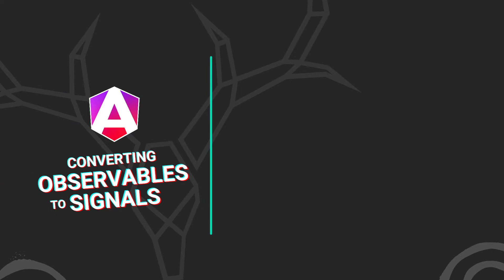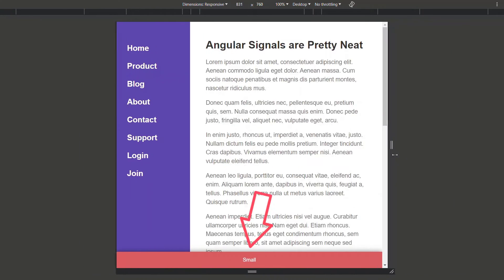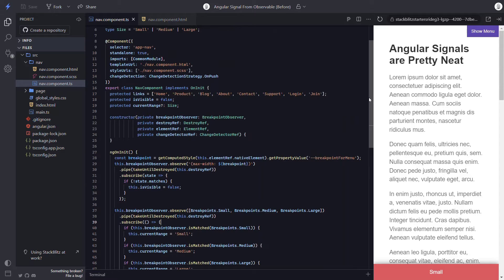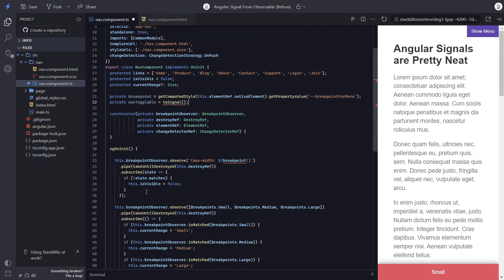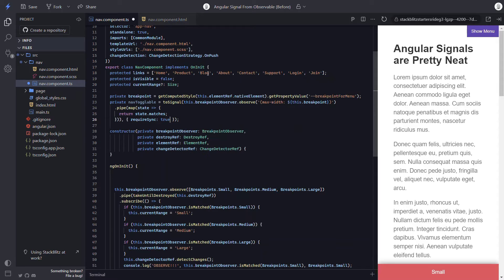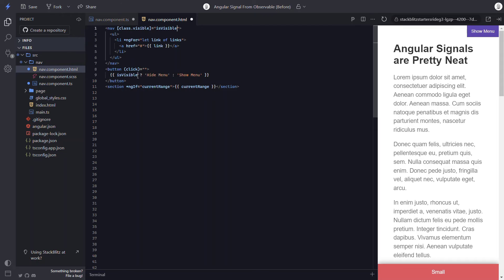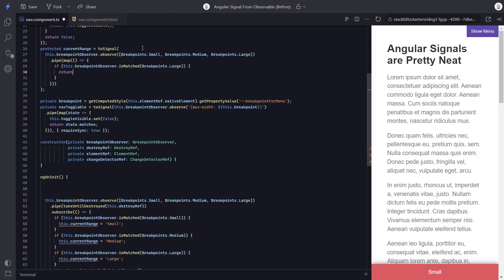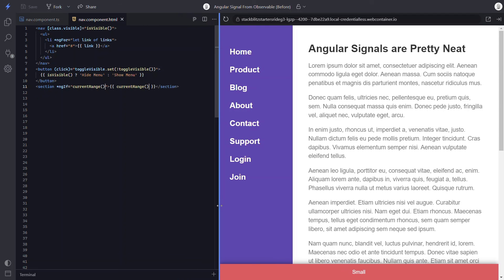Converting observables to signals in Angular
Signals are changing the way we do many things in Angular. You’ve likely encountered observables if you’ve worked in the framework for very long. They’re a pretty handy way to stream values emitted over time to subscribers providing a way to react to these events as needed. But often, when using them, we also need to trigger change detection in order to properly update items within views. With signals, observables are not being replaced, they still have use cases, but we can actually transform them into signals when needed. This can help with change detection and can often simplify the code overall. In this video we’ll convert a couple of observables from an existing example over to signals. Alright, let’s check it out!

📖 Chapters:
0:00 – Introduction
1:24 – The demo application
2:15 – The Breakpoint Observer logic
2:32 – Converting a Breakpoint Observer subscription monitoring a single breakpoint to a signal
8:41 – Converting a Breakpoint Observer subscription monitoring multiple breakpoints to a signal
10:50 – Conclusion